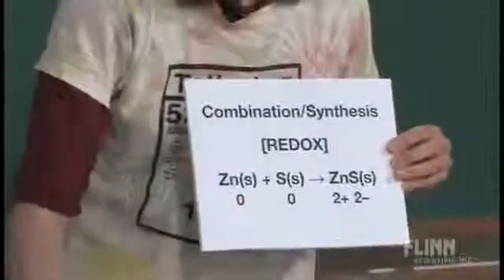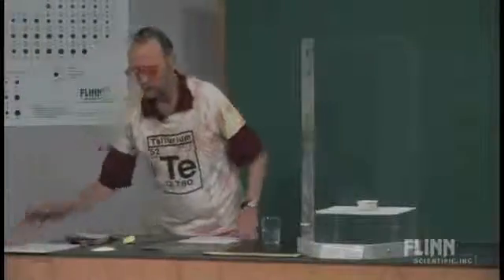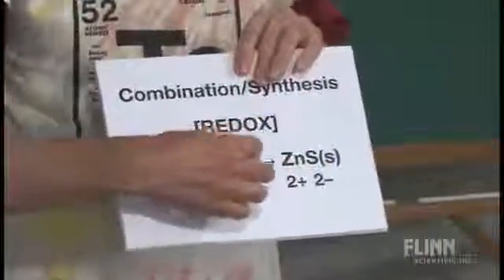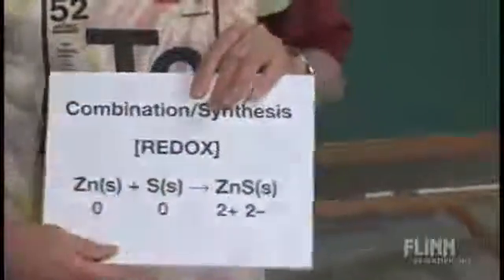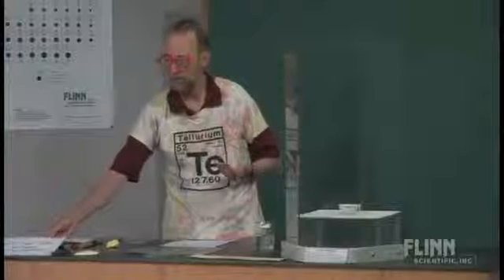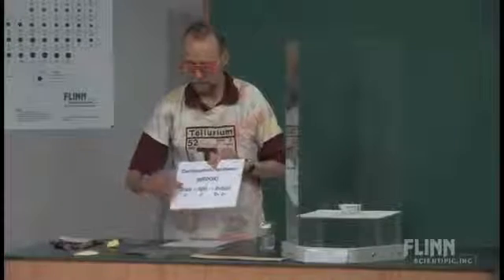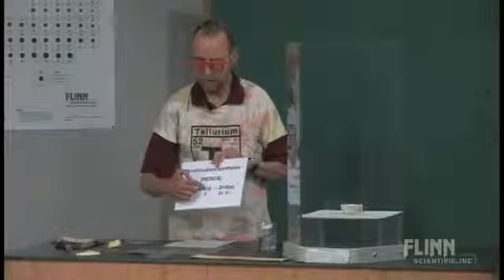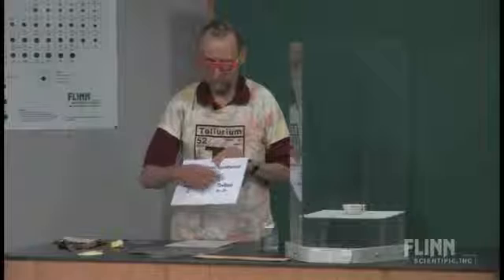Classifying Chemical Reactions—Synthesis